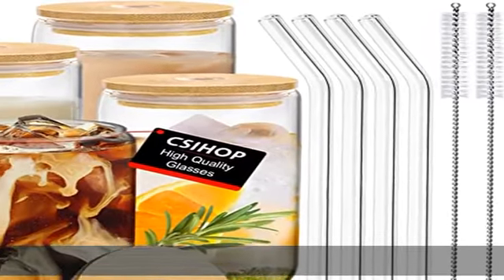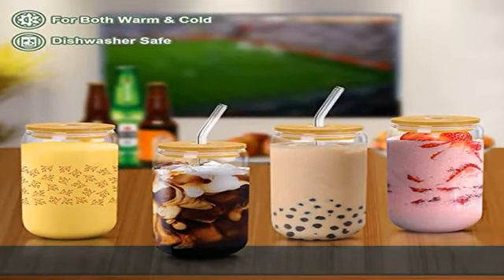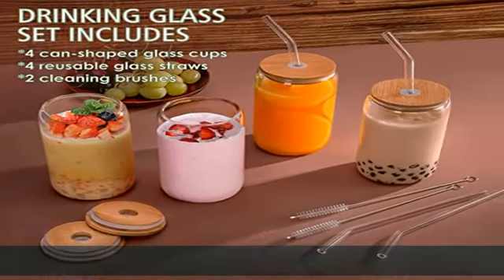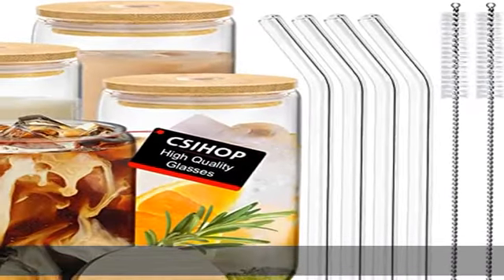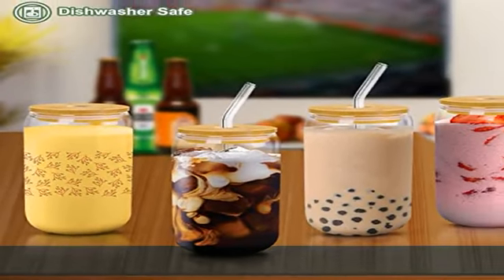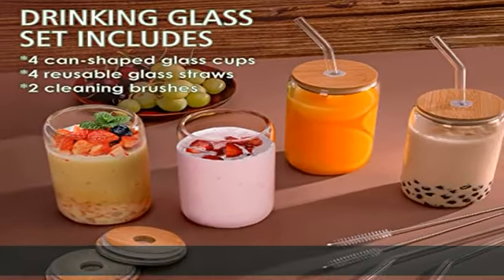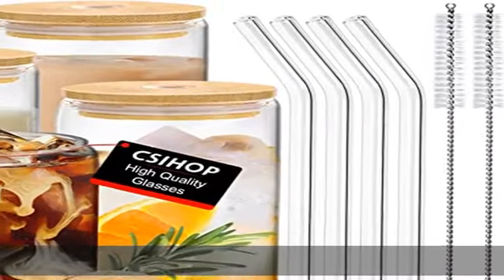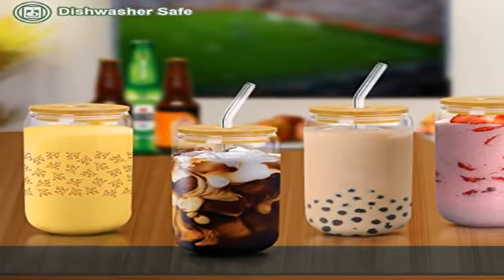4pcs Set Drinking Glasses With Bamboo Lid And Glass Straw - 16oz Can Shaped Drinking Glass Set, Ice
4pcs Set Drinking Glasses With Bamboo Lid And Glass Straw - 16oz Can Shaped Drinking Glass Set, Iced Coffee Mug, Cute Tumbler Cup, Whiskey, Water- Gift Best Choice - 2 Cleaning Brushes (Covered)

4pcs Set Drinking Glasses With Bamboo Lid And Glass Straw - 16oz Can Shaped Drinking Glass Set, Iced Coffee Mug, Cute Tumbler Cup, Whiskey, Water- Gift Best Choice - 2 Cleaning Brushes (Covered)